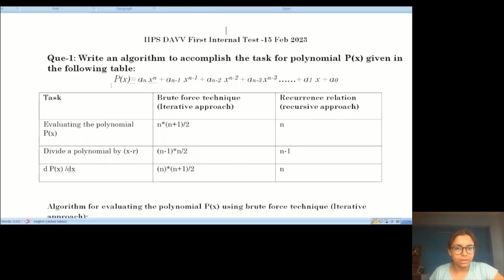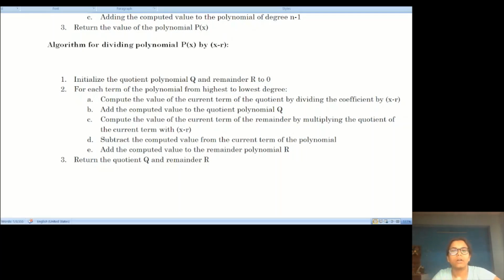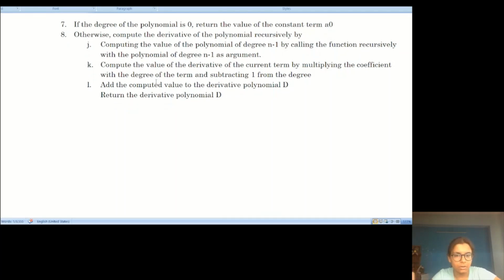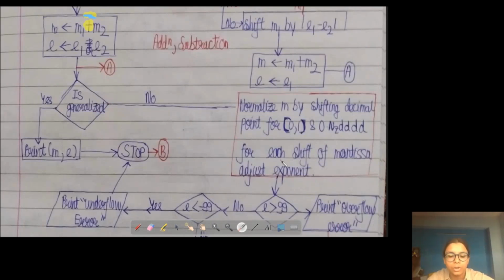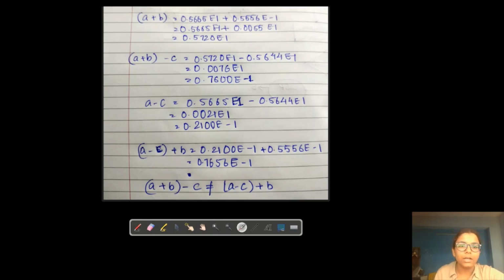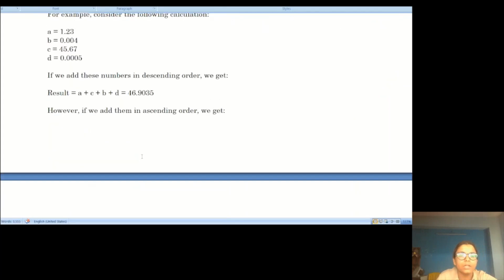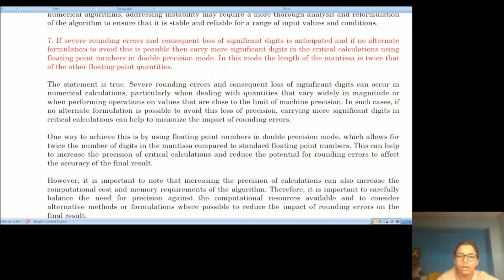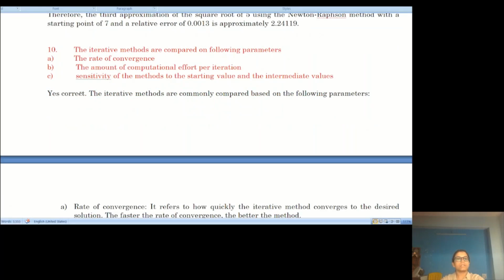1ST INTERNAL PAPER